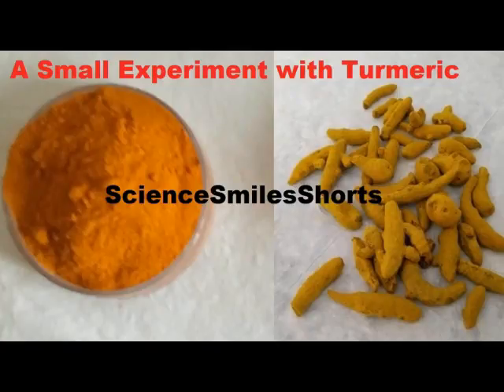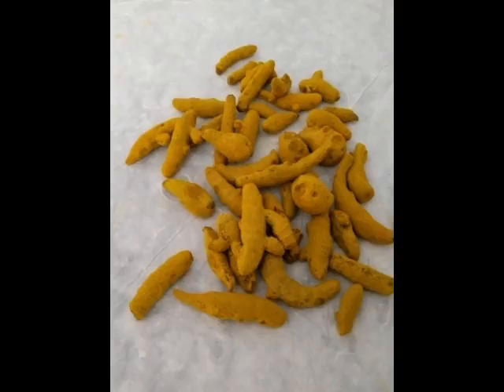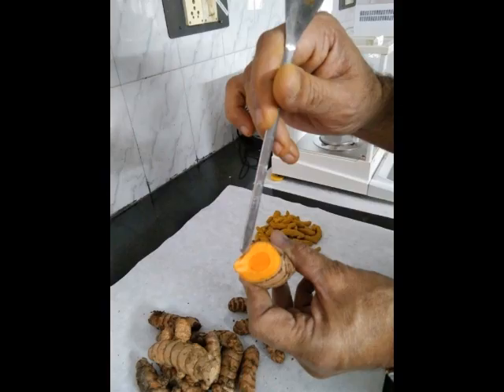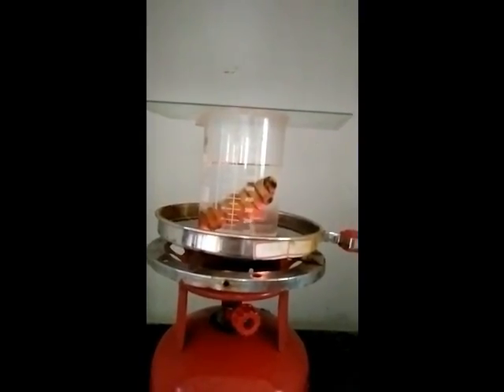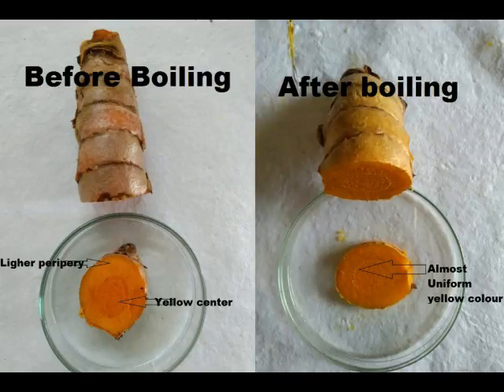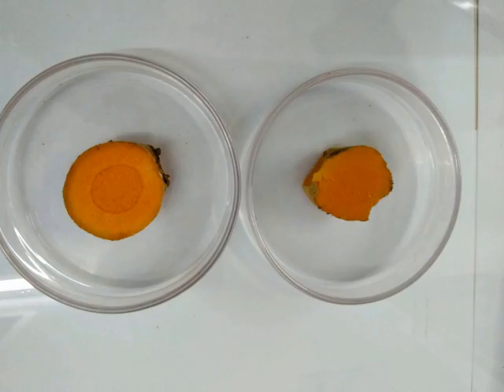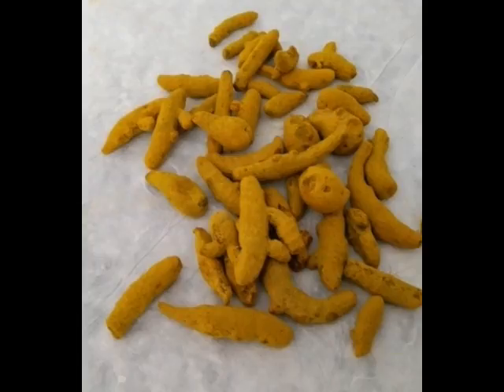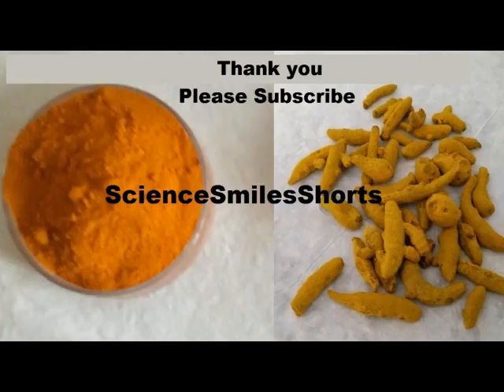L4. Why Raw Turmeric is Boiled: An Experiment in Lab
ScienceSmilesShorts in this video demonstrates a laboratory experiment on turmeric why it is boiled in post harvest. Raw turmeric is picked from the soil as a harvest practice. The turmeric fingers are then subjected to boiling in the field. An experiment is done in the laboratory to show the changes that emerge as a boiling effect in turmeric. The curcuminoids namely the curcumin, demethoxycurcumin and bis demethoxycurcumin get distributed into sorrounding starch by boiling. This is shown as such and as slices as a demonstration. A picture of turmeric oil is also shown in the video.